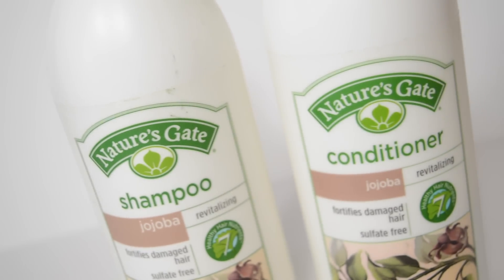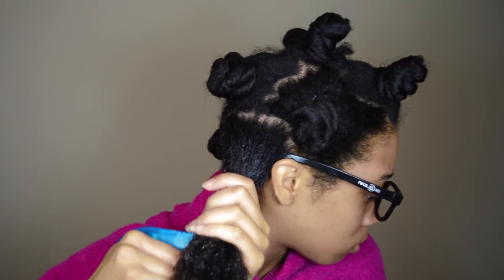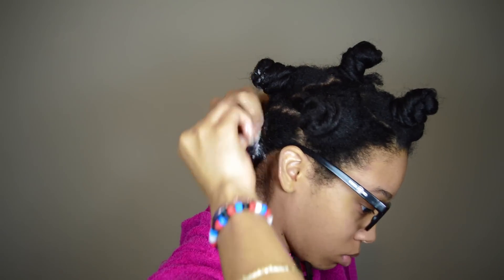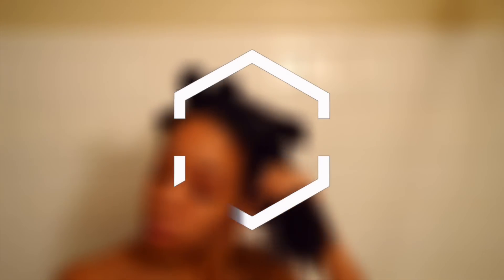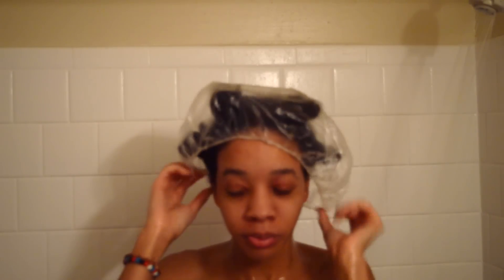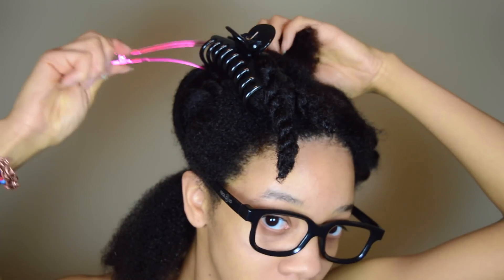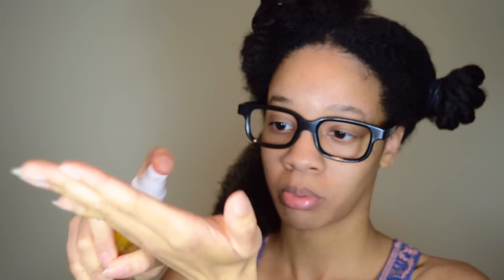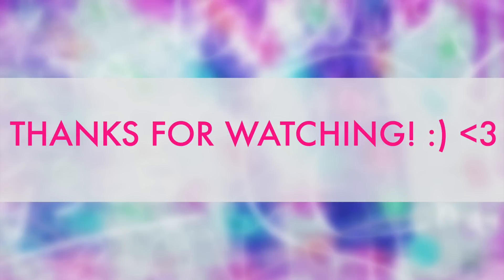Wash Day Routine | Natural Hair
Today I'm sharing my wash day routine.

Products:
•Nature’s Gate Jojoba Shampoo & Conditioner
•Bragg Apple Cider Vinegar
•Rosemary Infused Flaxseed Gel
•Oil Mix (BASE OILS: Coconut, grapeseed, jojoba, almond, avocado, sesame, olive, vitamin E
ESSENTIAL OILS: lemongrass, sweet orange, tea tree, peppermint)

♥ MUSIC ♥

Capital by Silent Partner

♥ EDITING ♥
iMovie
Lightworks

Special thanks to Gabrielle Marie! Check out her channel for filming hacks, tips, & tricks!

♥ CAMERA ♥
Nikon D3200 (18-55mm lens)